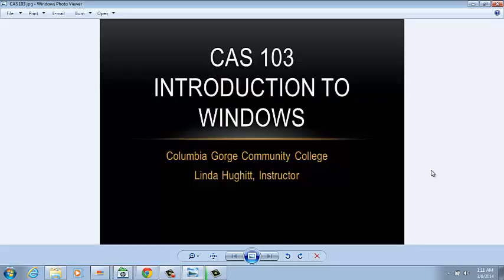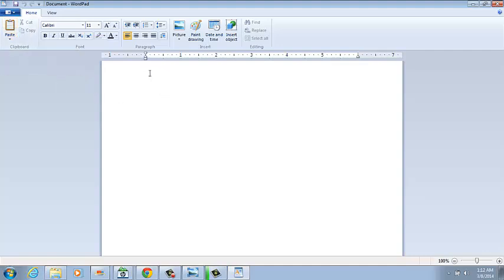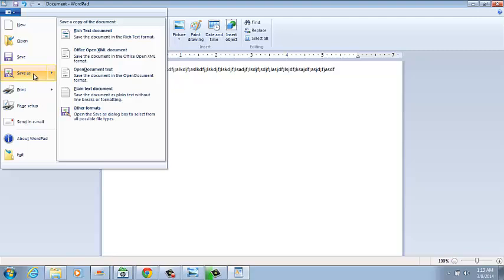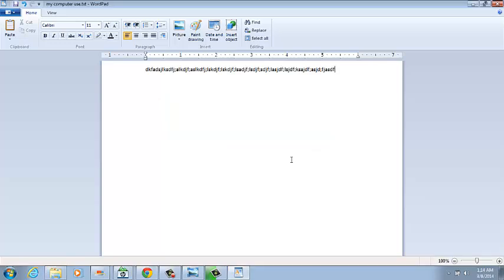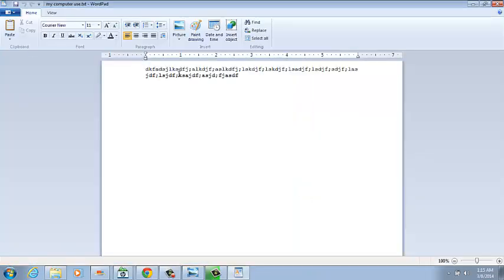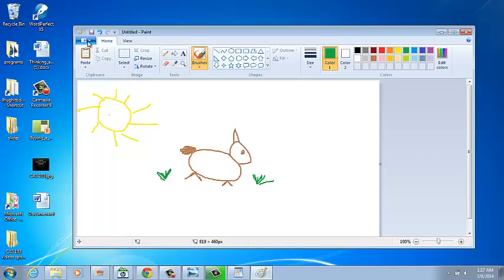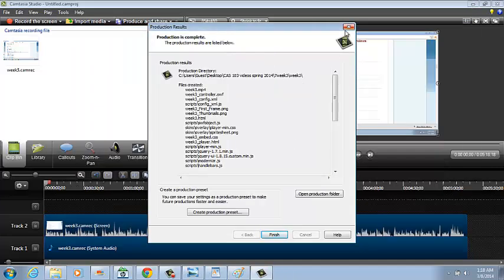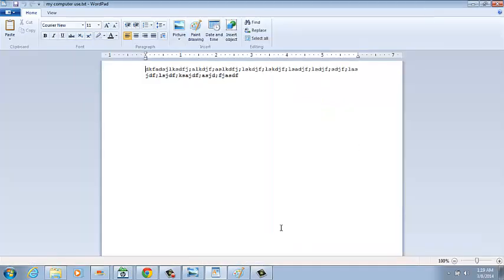Wordpad Paint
A video by Linda Hughitt for CAS 103 students